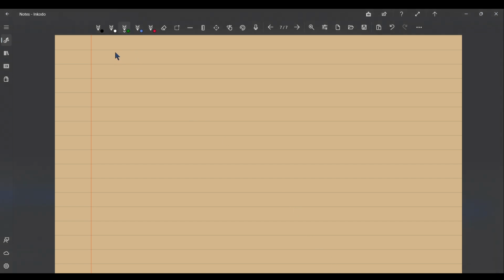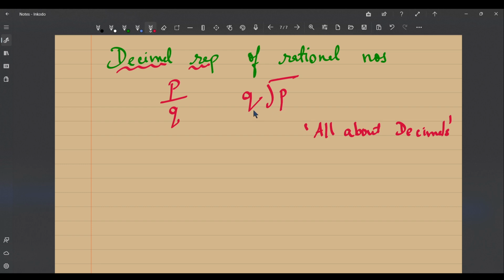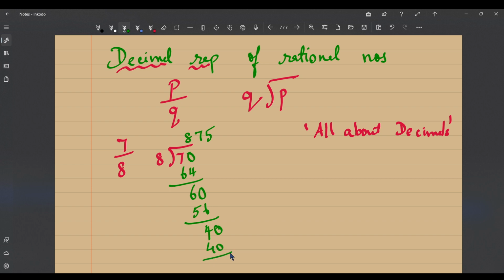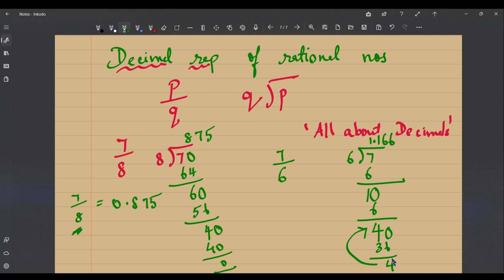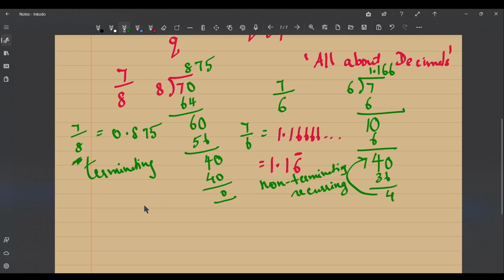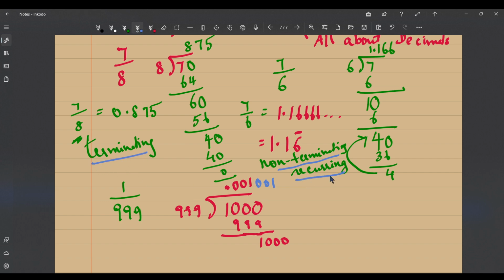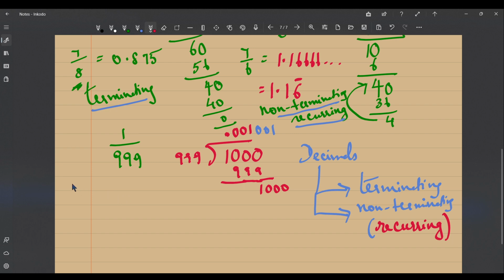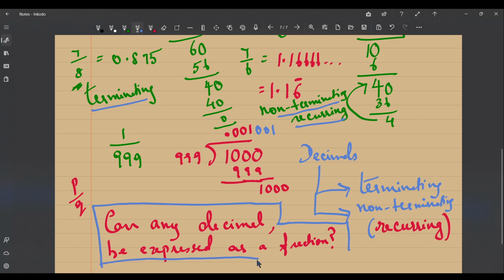Decimal Representations of Rational Numbers - Real numbers and Decimals (Chapter 1)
The video gives an insight into how to represent Rational Numbers as Decimals and by doing so, decimals are classified into terminating and non-terminating, recurring decimals. Are there any other decimals apart from these two types mentioned here? You have to watch the next 2 videos to find an answer.